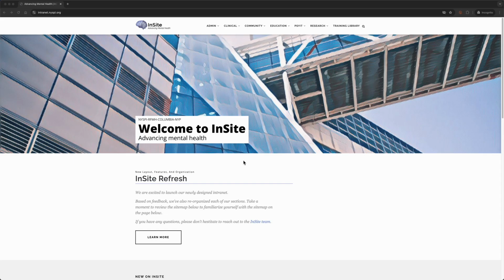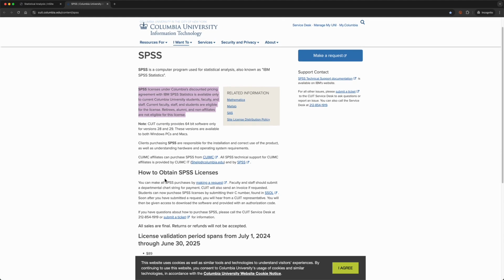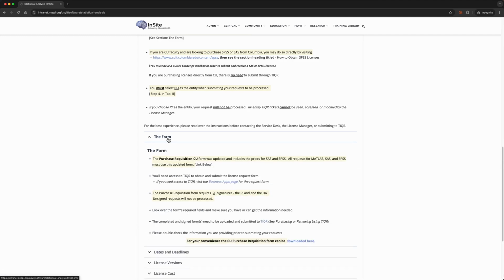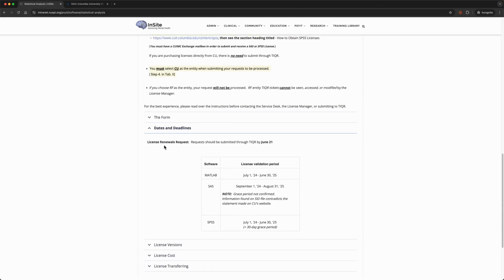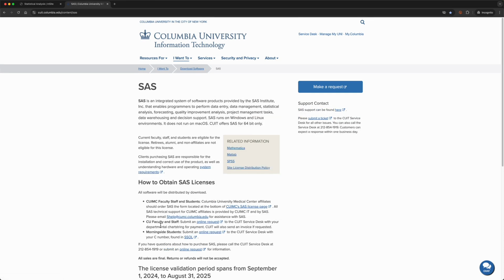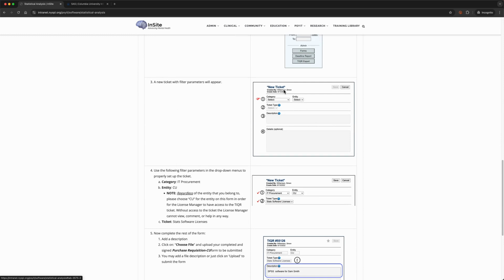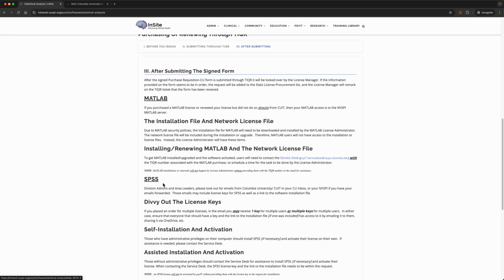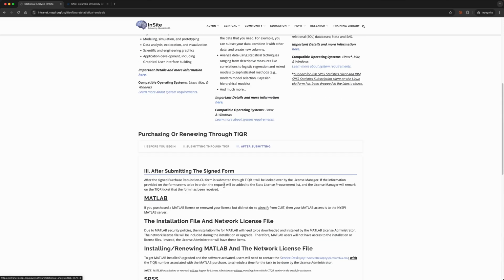How to order Matlab, SAS, and SPSS using the information on InSite and using TIQR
This tutorial will go over how to order MATLAB, SAS, and SPSS licenses using the information on InSite and the website TIQR.